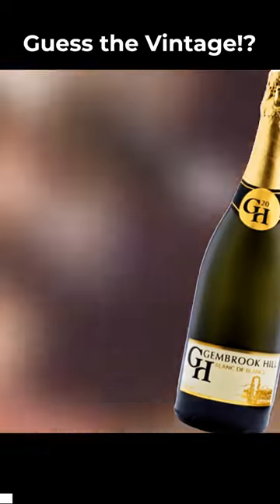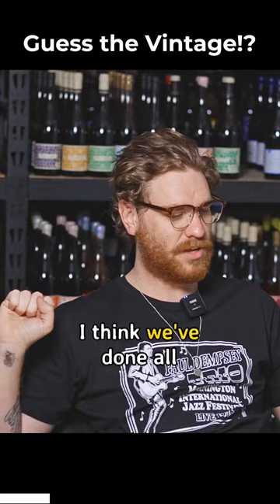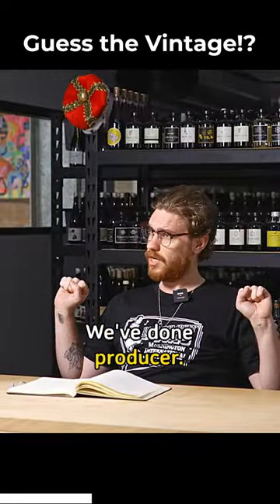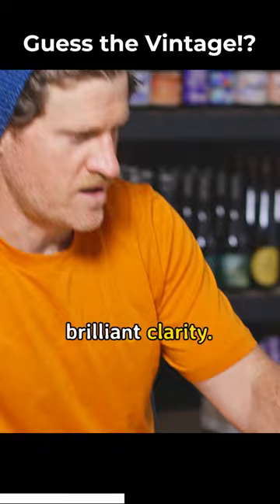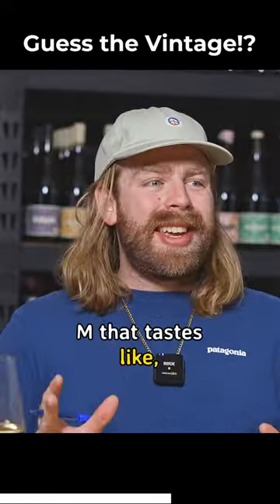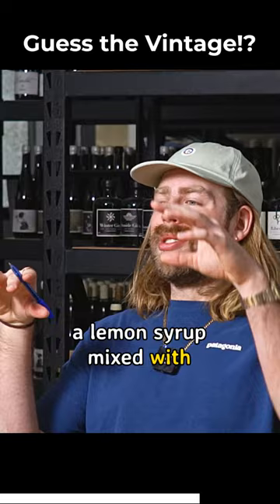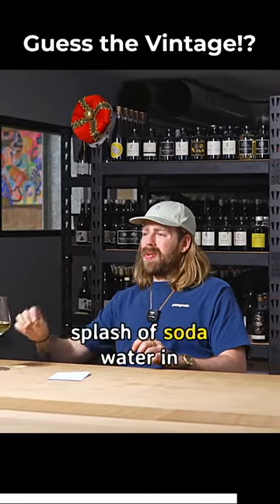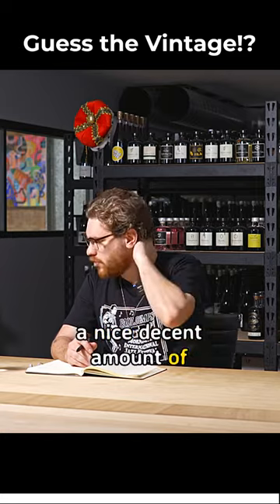Guess The Vintage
Want To Send In Some Wine For Review? (Our Address) :
24 Victoria St, Gumeracha SA 5233